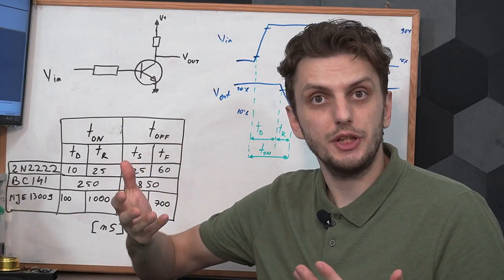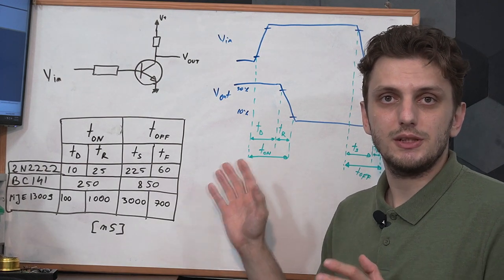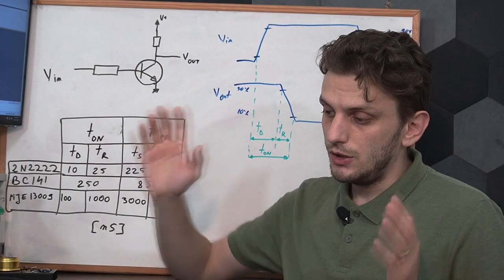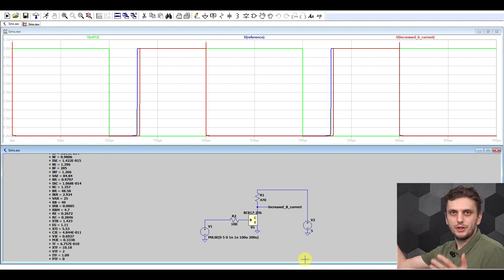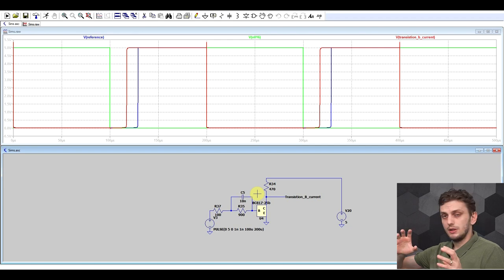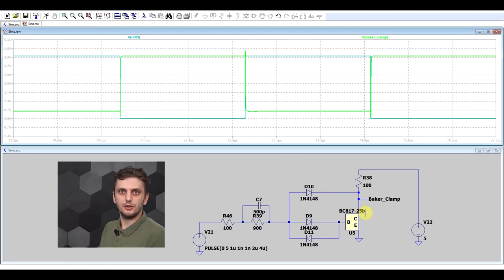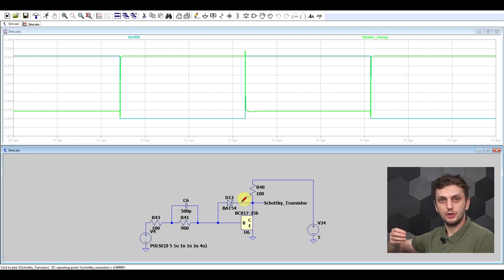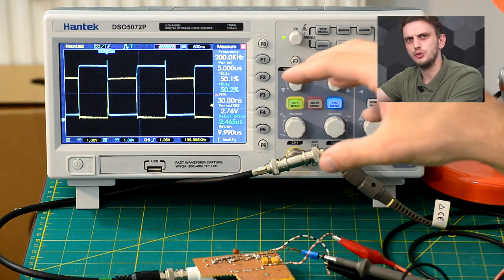Electronics tutorial - Improving switching times - The Baker Clamp and the Schottky transistor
#82 In this video I look at how the way in which you use the transistor affects its performance. In particular I look at what can be done to get the transistor to work faster when used as a digital switch. After looking at the problem I try some improvements including the Baker Clamp circuit and the Schottky transistor design.